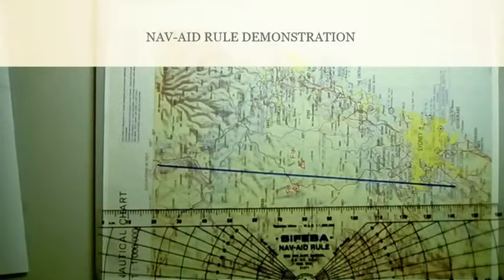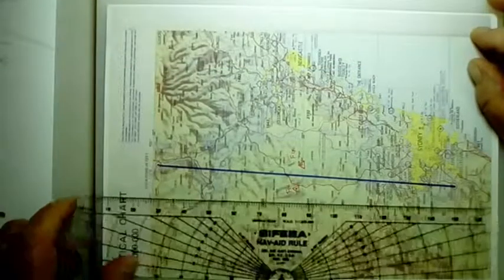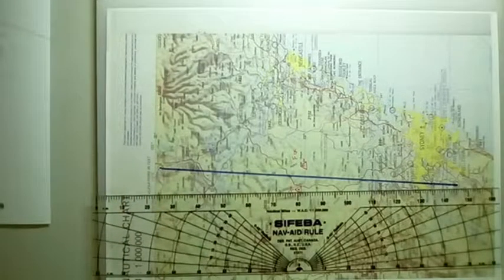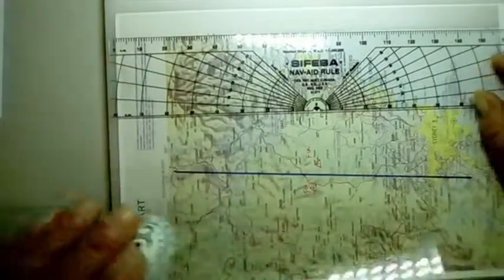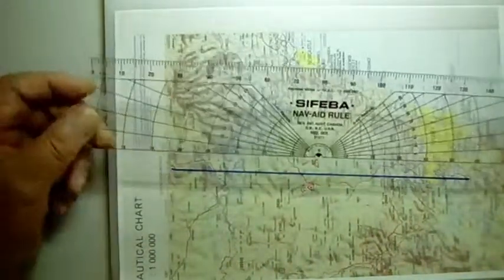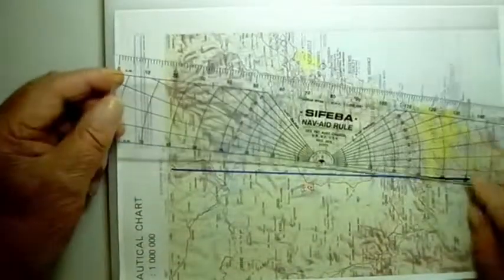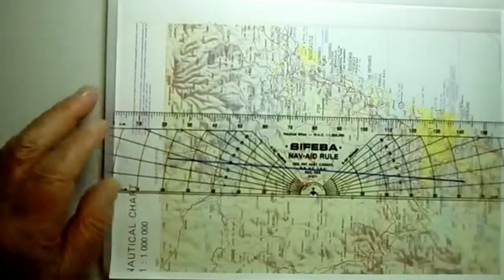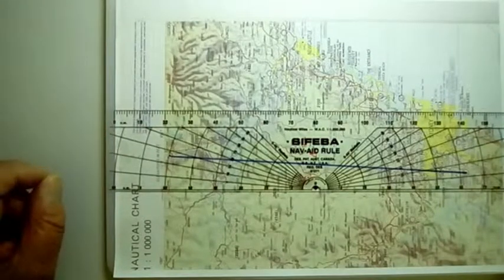NAV-AID RULE DEMONSTRATION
I have posted a video of a plotter that takes the headaches of visual navigation. Solves track corrections and alternates. You may wish to look at it.